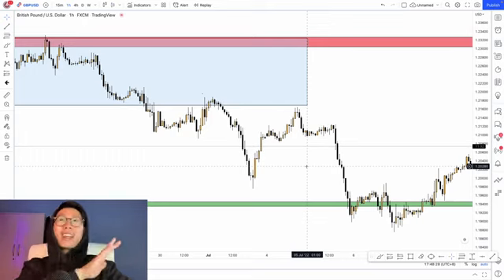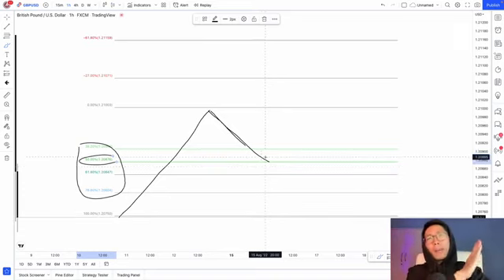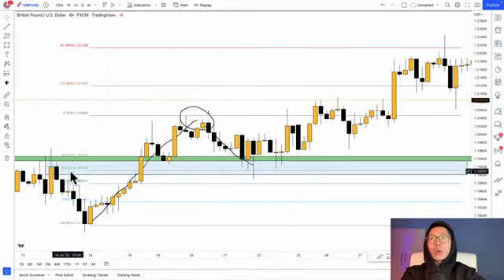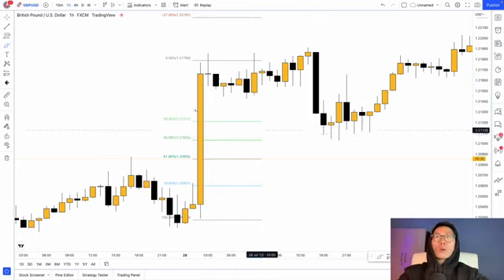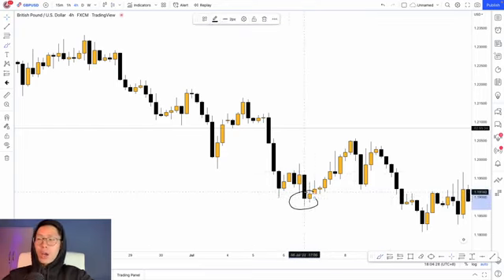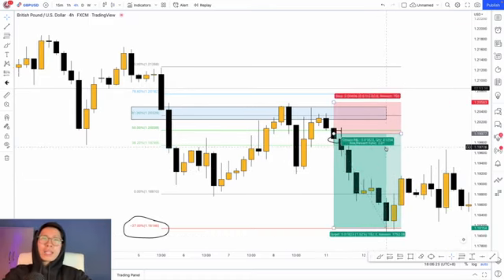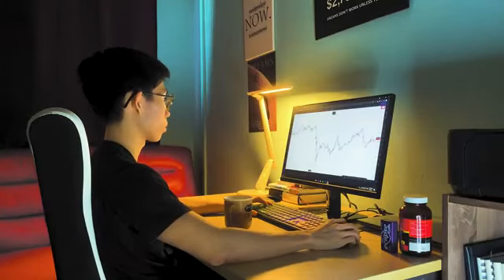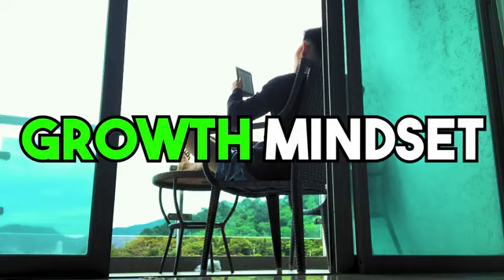Using Fibonacci retracement tool to get that entry